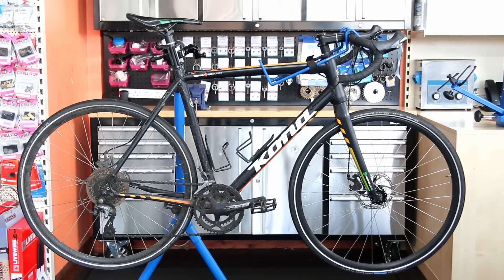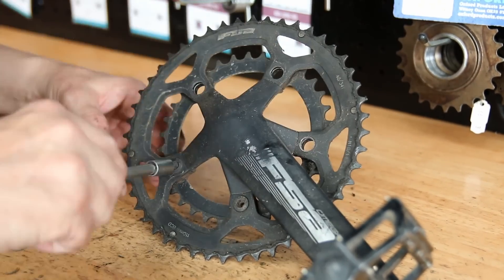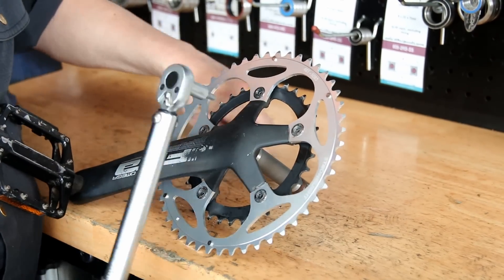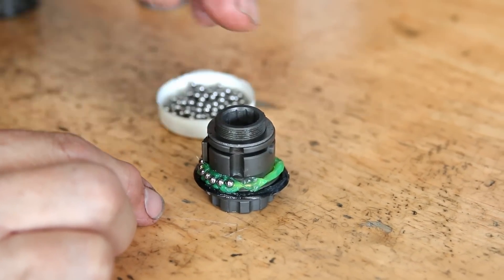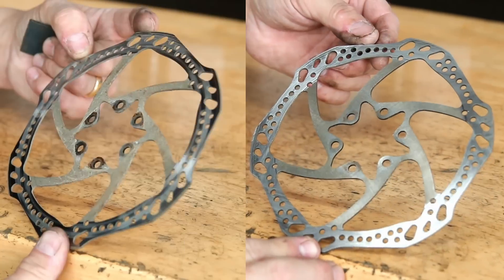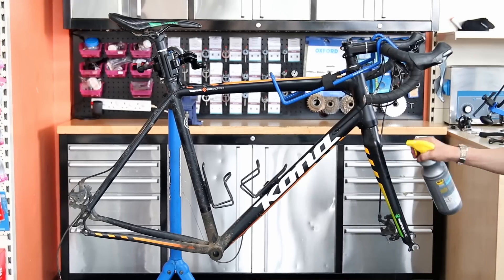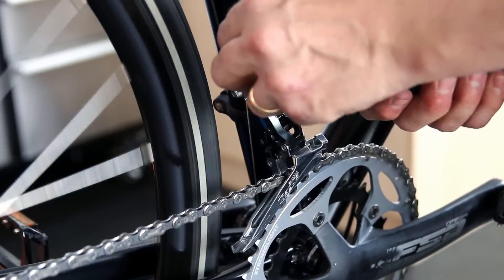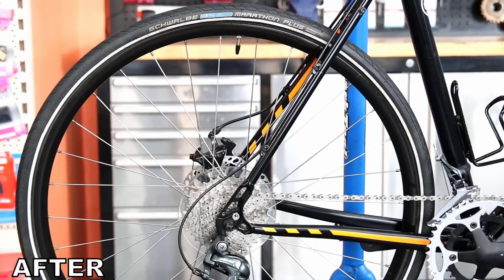Kona Road Bike Restoration! Full Rebuild & Bearing Service!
In todays episode we restore and rebuild this Kona road bike. We fit new headset bearings, service the freehub bearings, wheels bearings and so much more...